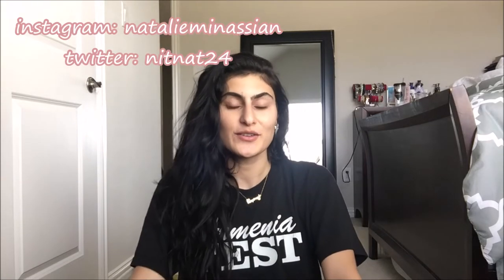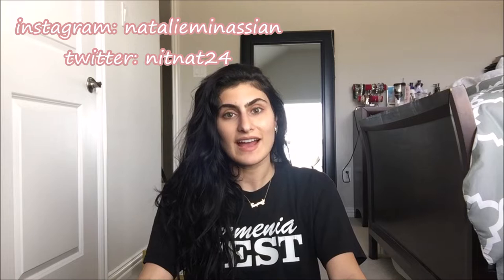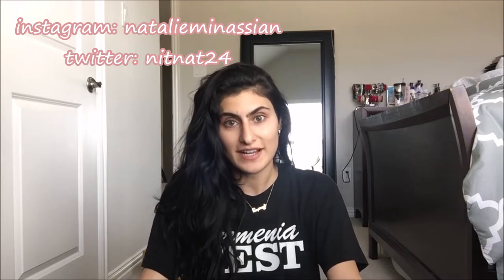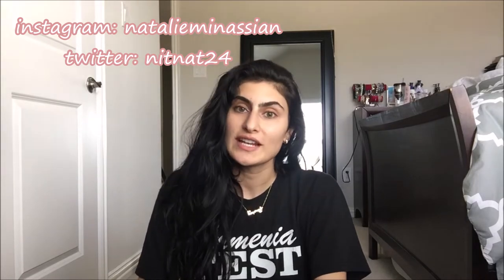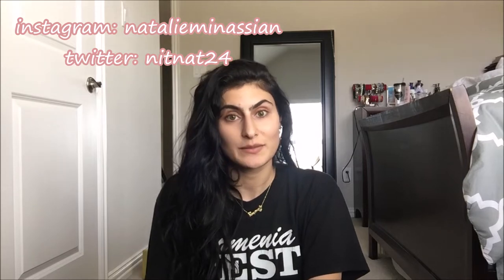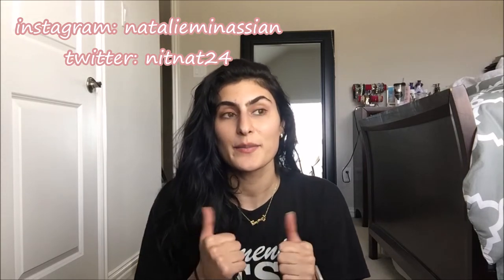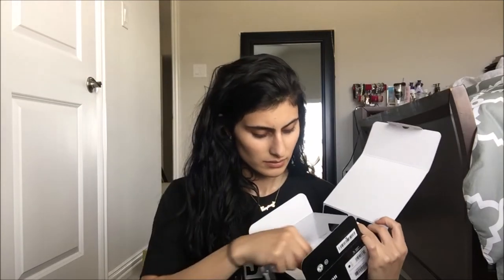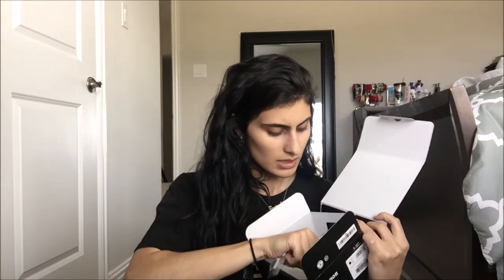UNBOXING MY CANON G7X MARK II CAMERA + TESTING “THE BEST” VLOG CAMERA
Hi guys, welcome back to another video. This video is super exciting because I am unboxing my new Canon Powershot G7X Mark II camera!! I got this new camera for a birthday present and I am so excited to start vlogging with this new camera. In this video I show you everything that came in the box, as well as discuss the reasons on why I upgraded to this camera, and at the very end I film with the camera to show you guys the quality difference between my iphone and the Canon G7X Mark II. I hope you guys enjoy this unboxing video. Also, I am not trying to brag, I am just super excited to have better quality for my vlogs! xoxo